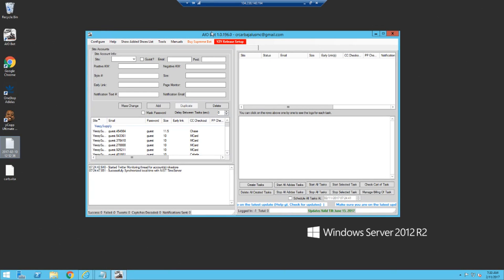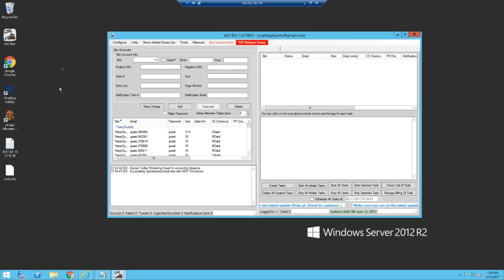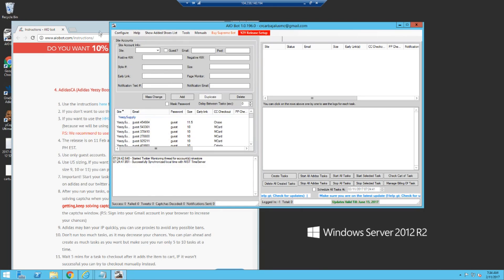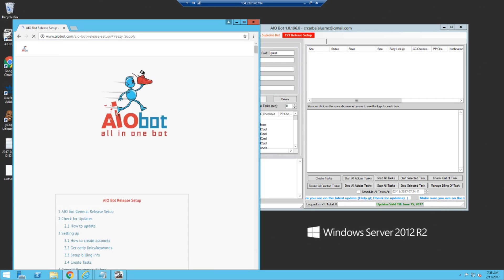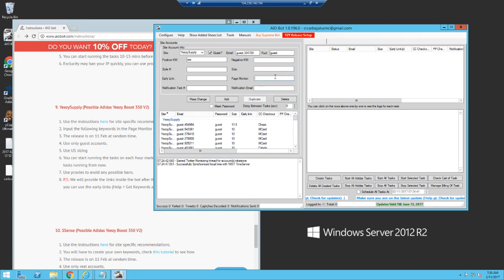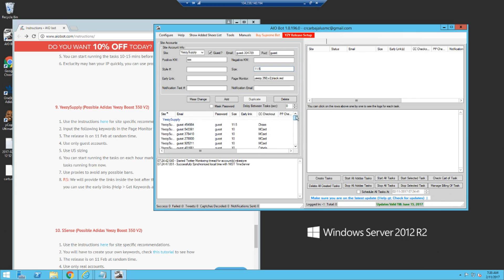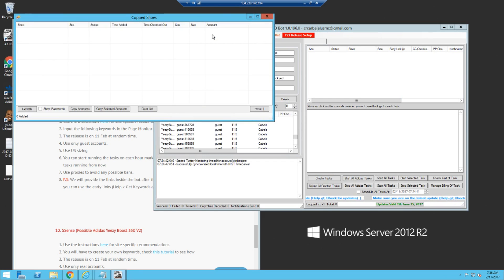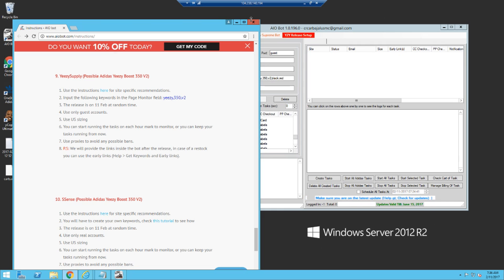ANB Set Up Yeezy Supply Footsites